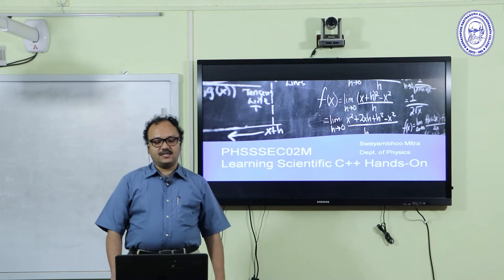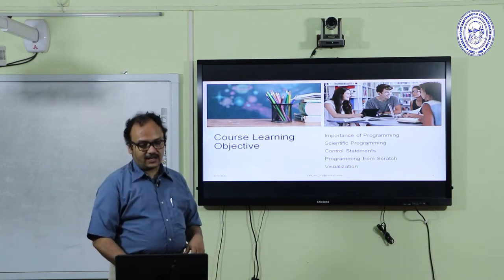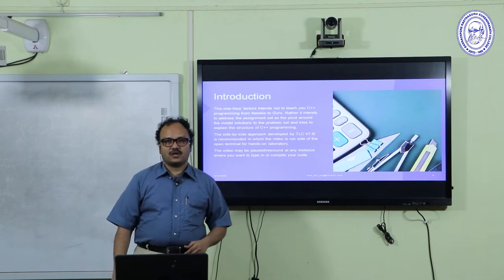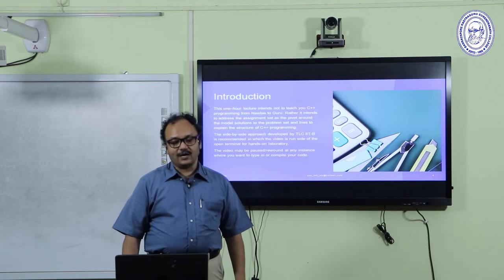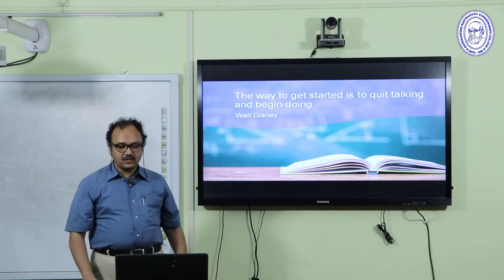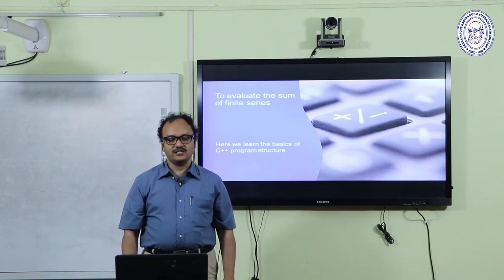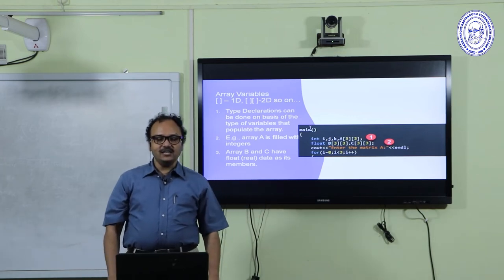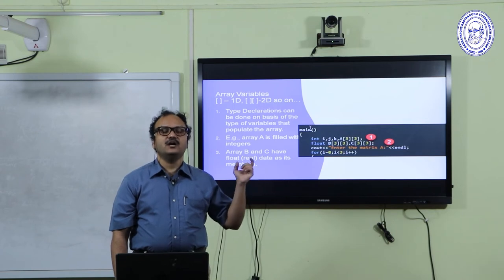PHYSICS (Sem- IV) SEC Lecture on Learning Scientific C++ Hands-On by Swayambhoo Mitra